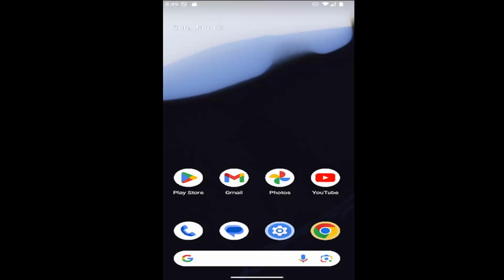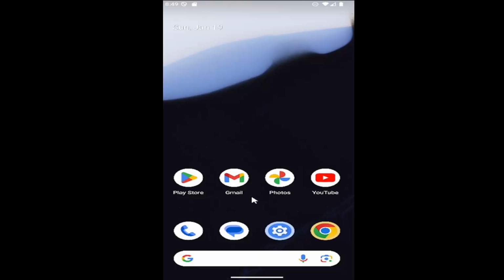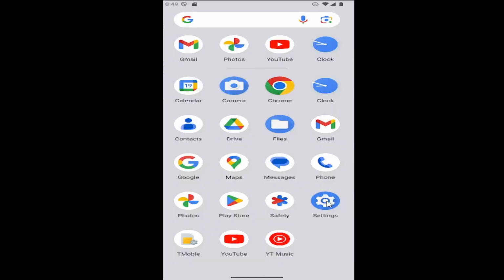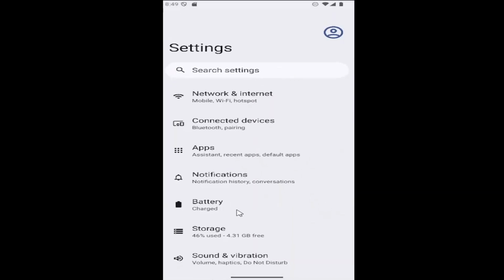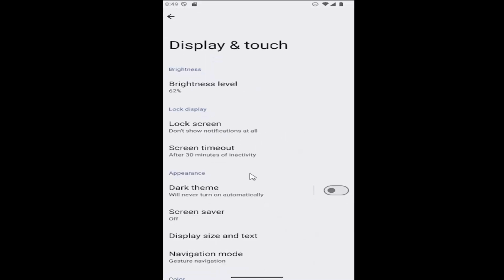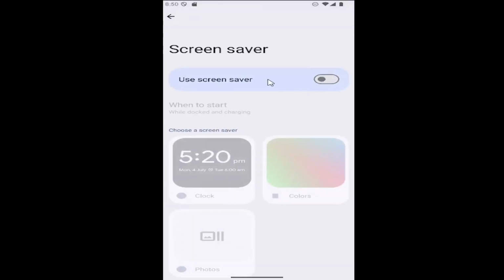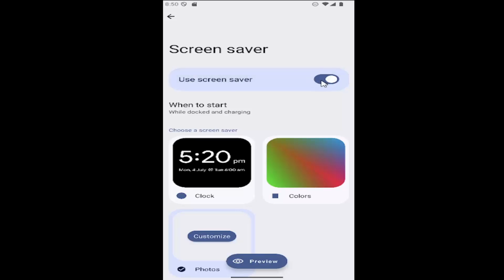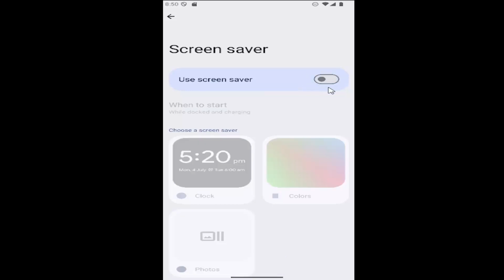How To Enable/Disable Screen Saver On Google Pixel [Guide]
This guide explains how to enable or disable the screen saver on your Google Pixel, giving you control over what appears on your screen when it's idle. A screen saver can display photos, artwork, or a clock, and can help save battery or enhance the look of your phone when not in use. The tutorial walks you through the steps to access the settings and choose your preferred screen saver options. Enabling or disabling the screen saver on your Google Pixel allows you to customize your device’s idle display according to your preferences.